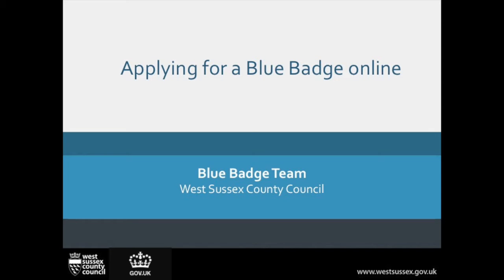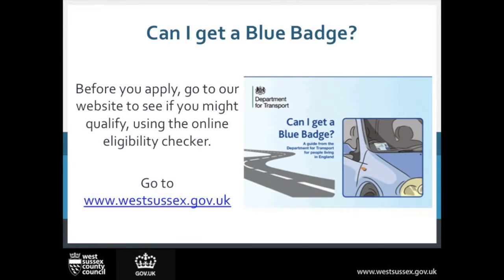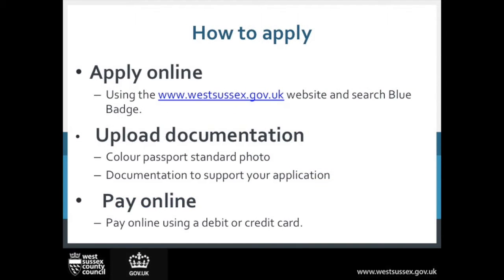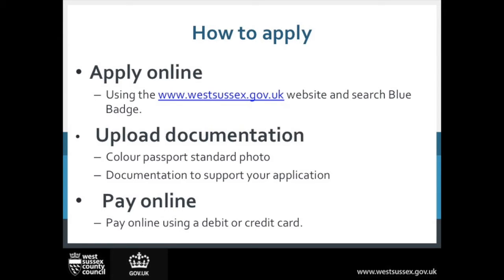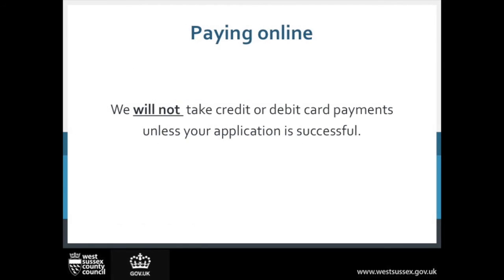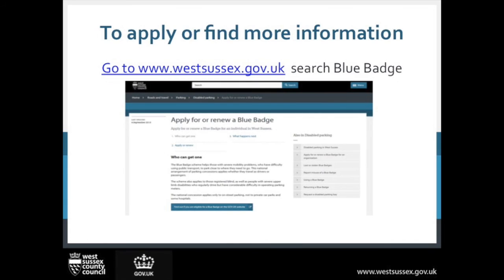How to apply for a Blue Badge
This short video tells you how to apply for a Blue Badge from West Sussex County Council.